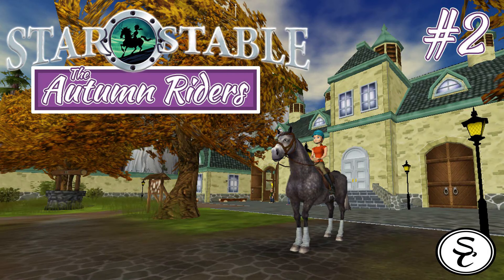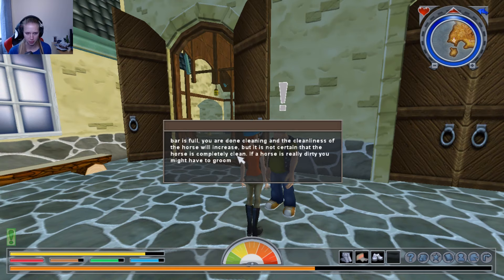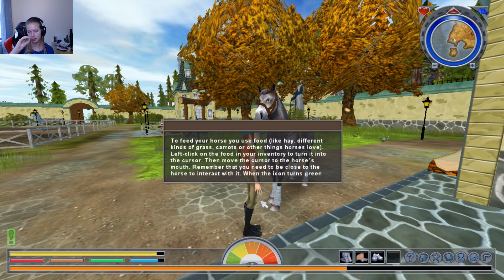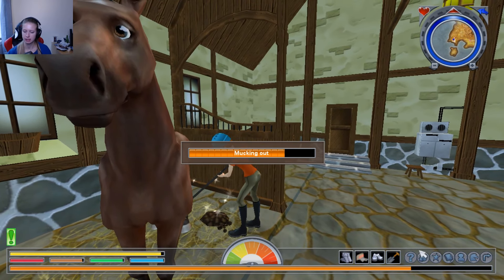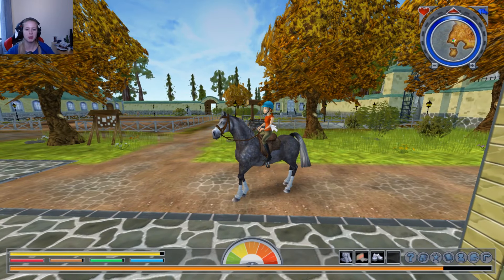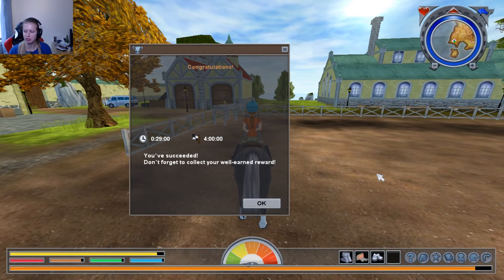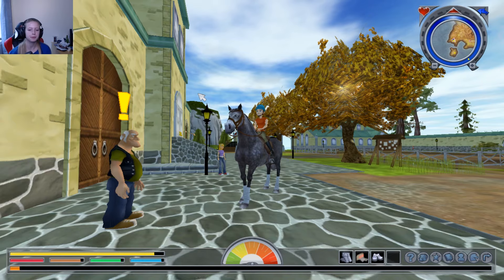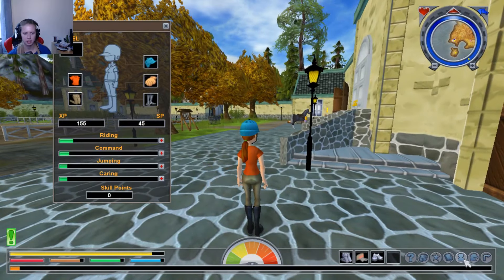Star Stable [The Autumn Riders] Season 1 | EP. 2 - Up on the horse, finally! [Let's Play]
Welcome to a new game series: Star Stable - The Autumn Riders!

In this episode we are finally ready to get up on the horse, finally!

- Care, train, compete, and master the art of horsemanship

We are now finished with the Starshine Legacy games and gonna move on to the next games series that is the beginning of the game Star Stable online that we know today.

Autumn.

Summer sheds its skin and the landscape begins to prepare for winter.
The trees shift their colors from summer greens to fiery red, warm yellow and sparkling orange.

In this time of change and opportunity a young girl arrives at the stables.

All her life she has loved horses. She has dreamed of being around them, caring them, nurturing them and feeling the freedom of riding horseback.
It is a beautiful dream, but that is all it has ever been.

Just a dream.

She is excited, but scared at the same time. In a world filled with strangers she has nothing to hold onto but her dream.
And she hopes that will be enough.

That girl is you.

Now live your dream!

Editing: Adobe Premier Pro CC 2017

Editing thumbnails: Photoshop CC 2017